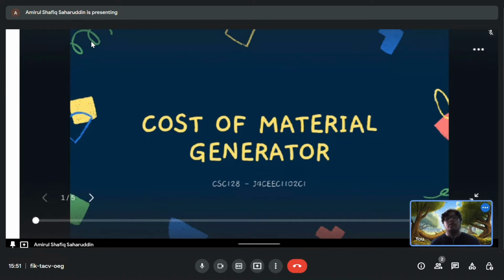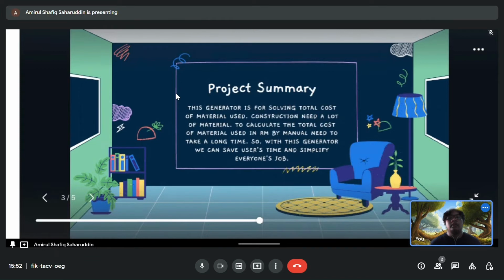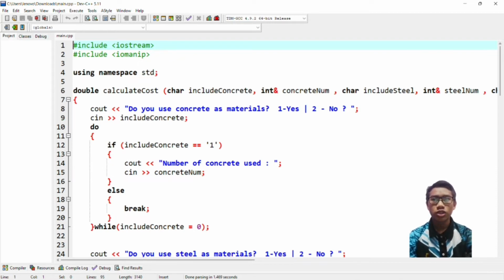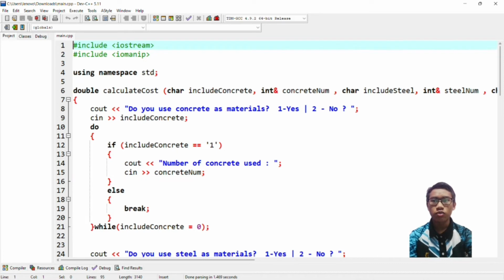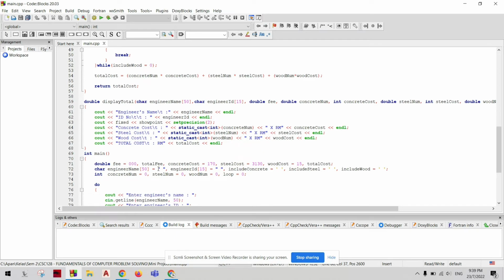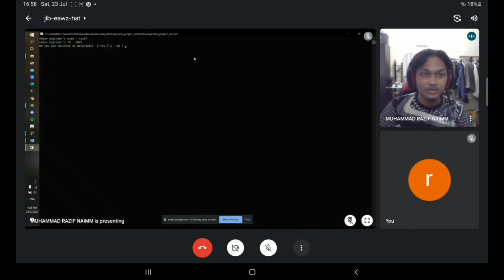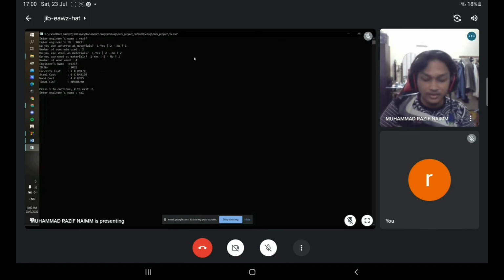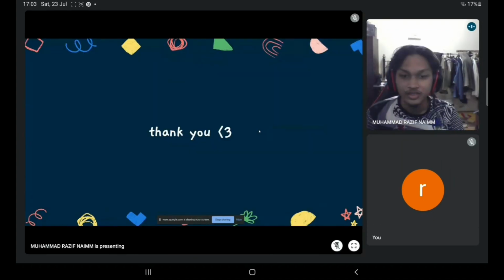CSC128 Mini Project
J4CEEC1102C1
Team Members:
Muhammad Zhafran bin Mohd Rashid
Muhammad Syazwan Akmal bin Mohammad Sazali
Muhammad Razif Naimm bin Rahman Nasir
Amirul Shafiq bin Saharuddin